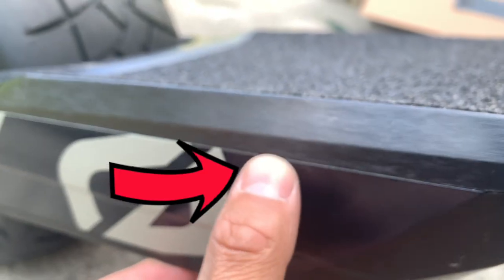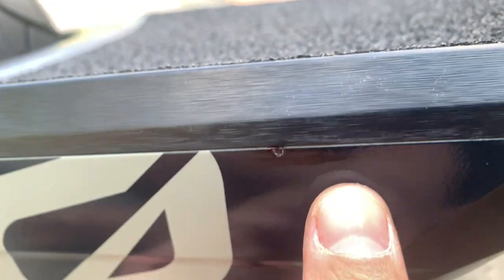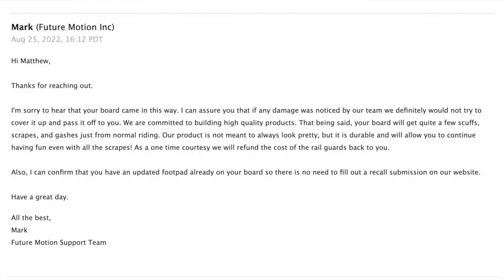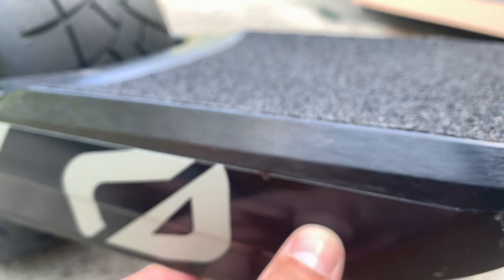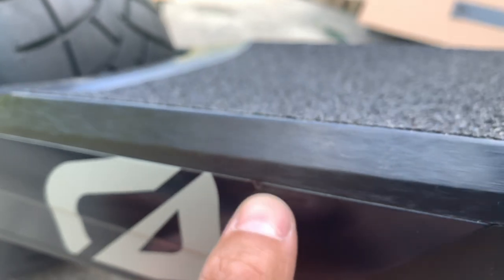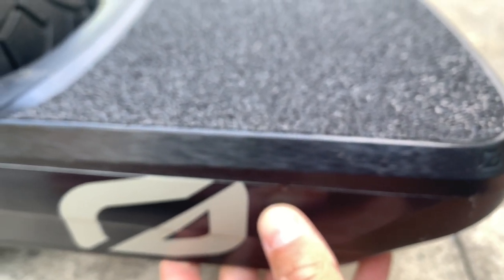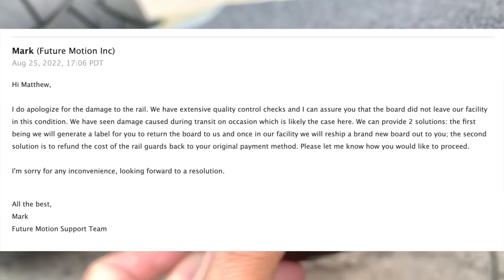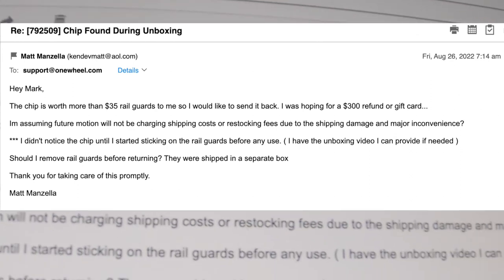Future Motion RESPONDED to my Complaint !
In this video I show Future Motions response to my previous video and complaint regarding the chip in the factory paint on an unused onewheel gt

I hope you will join me on this crazy adventure!

Any questions/concerns, please drop them in the comment section below!